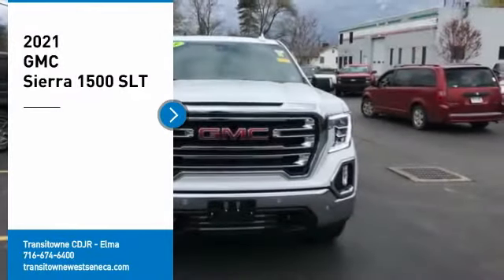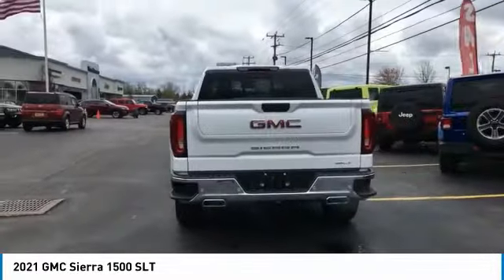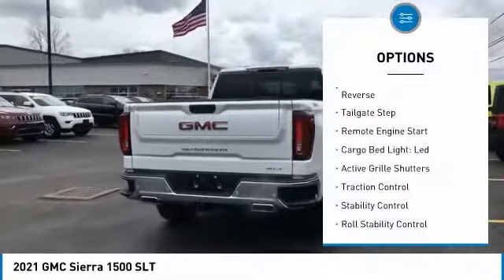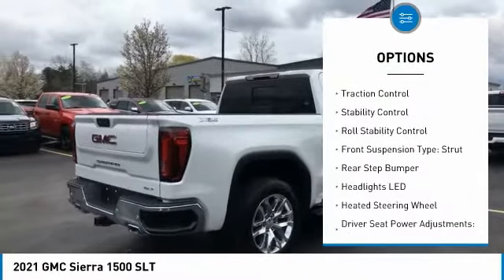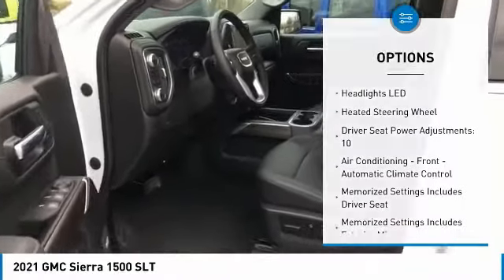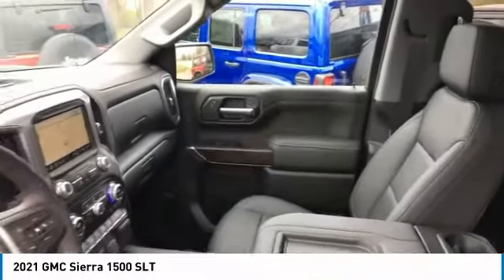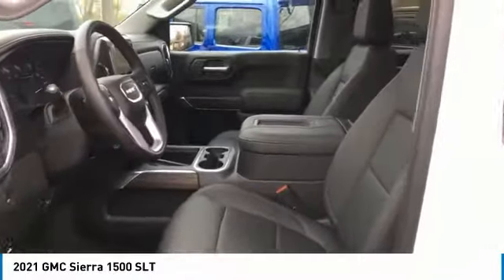2021 GMC Sierra 1500 Elma NY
2021 GMC Sierra 1500 available in West Seneca, NY at Transitowne Jeep Chrysler Dodge RAM. Servicing the Elma, Orchard Park, Cheektowaga, Hamburg, Lancaster, NY area.

2021 GMC Sierra 1500 - Stock #: E218502A - VIN#: 3GTU9DED7MG224846